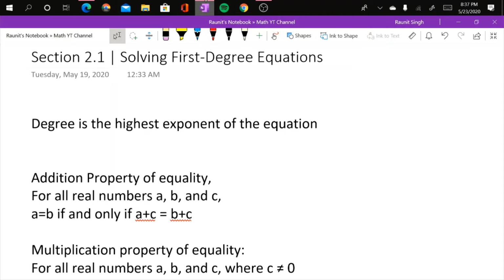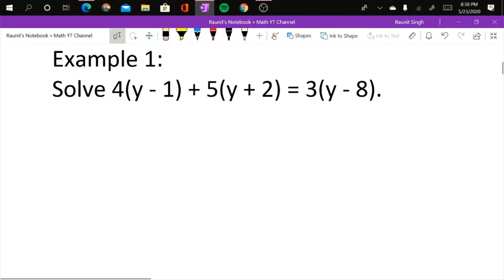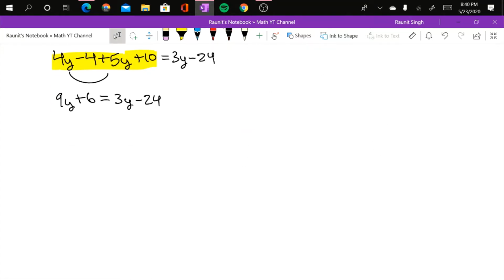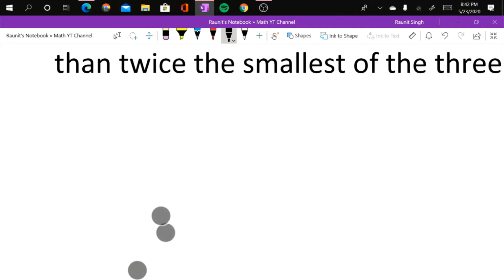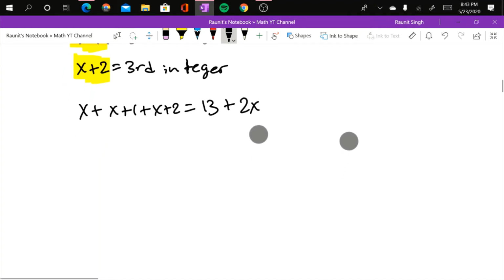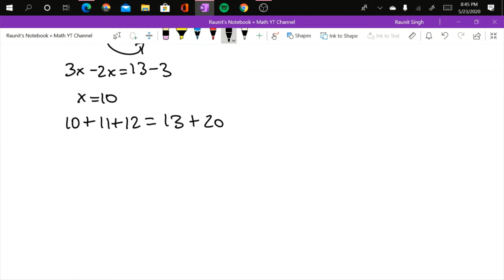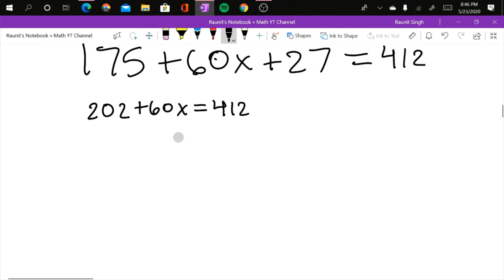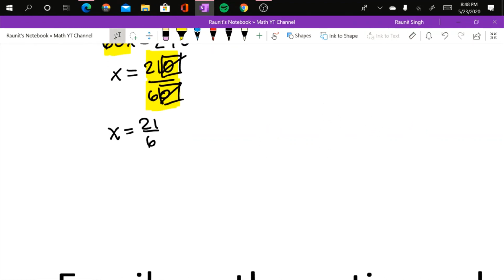Section 2.1 | Solving First Degree Equations